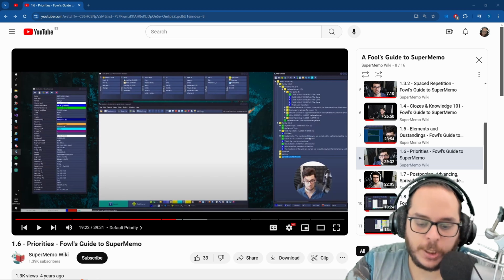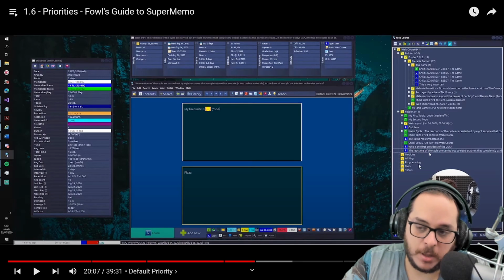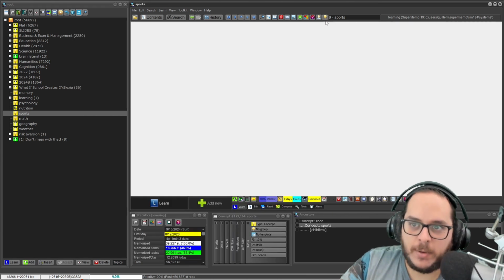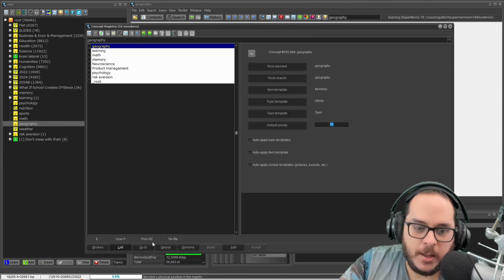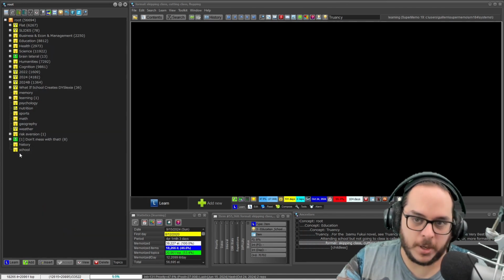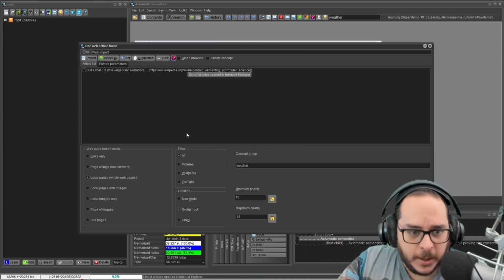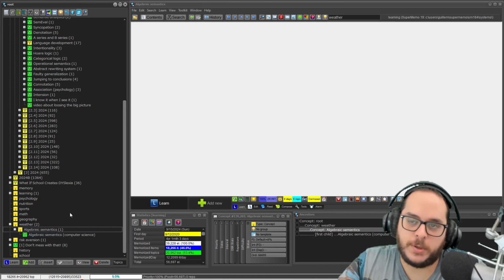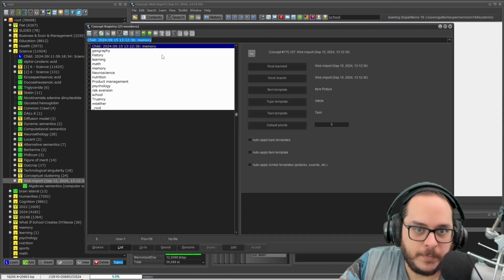Different Ways To Create A Concept |#100 Fowl's Course to Supermemo: Pleasurable Expansion